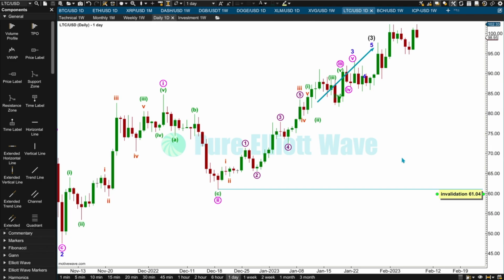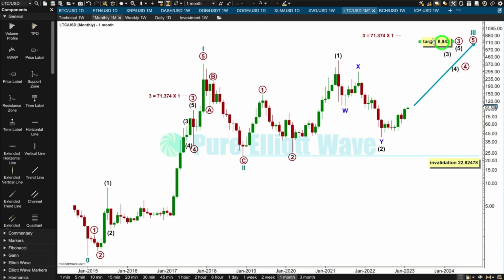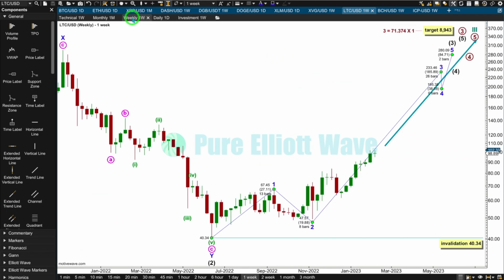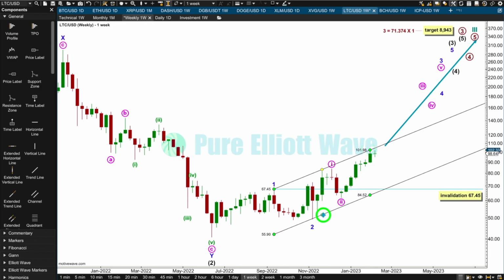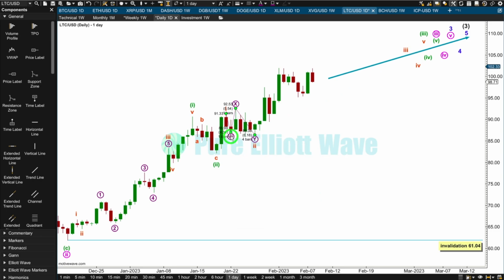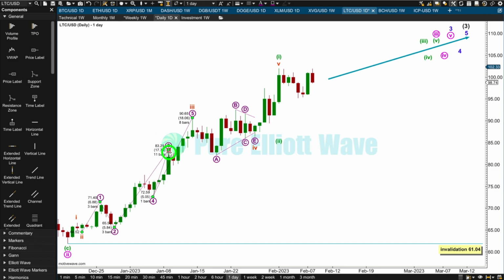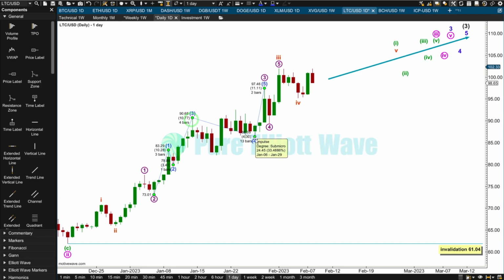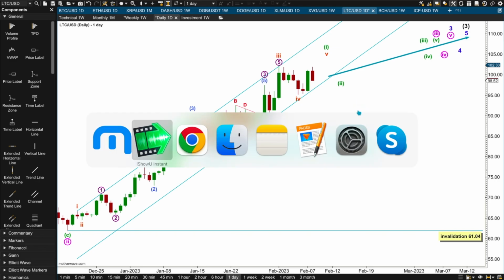Litecoin LTC/USD: Elliott Wave Analysis on 8th Feb 2023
Elliott Wave Analysis for Litecoin LTC/USD by Lara Iriarte CMT.

it here.